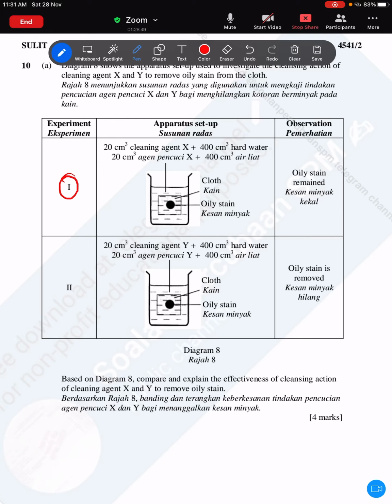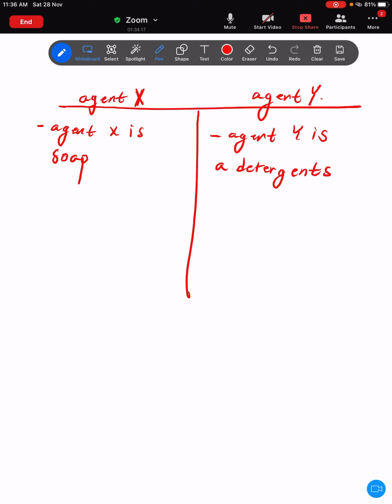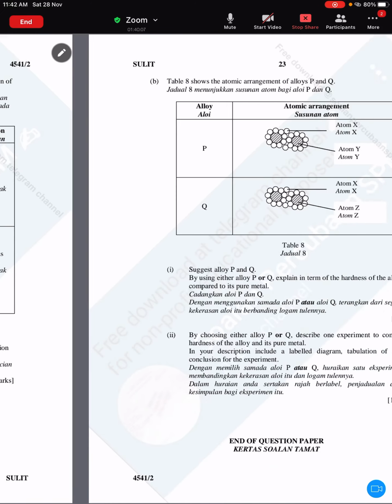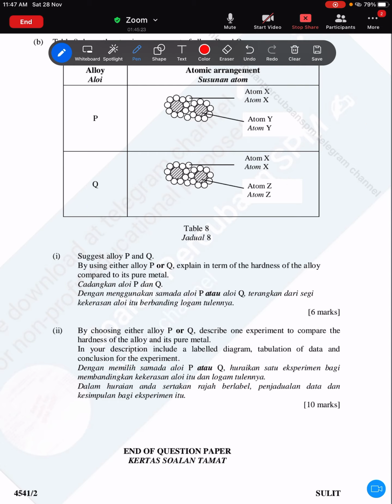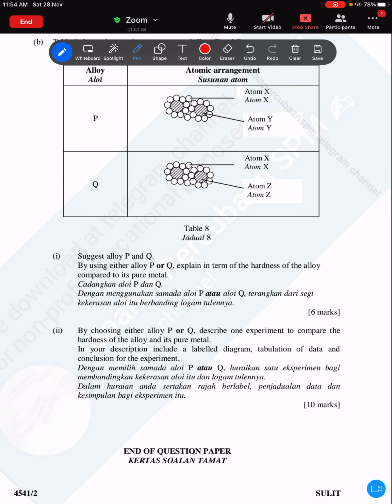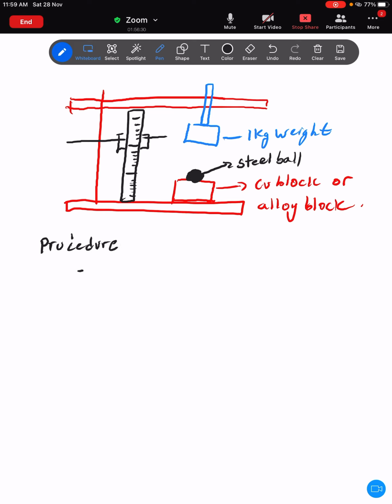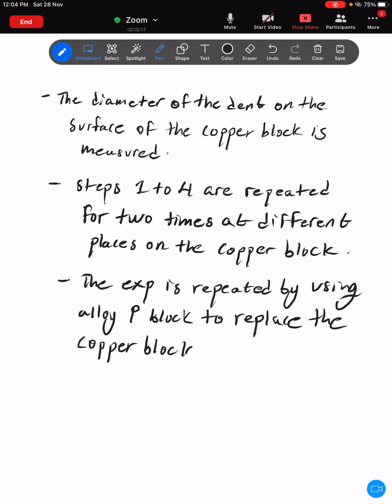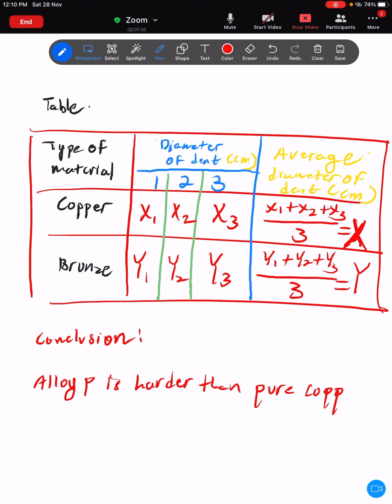Chemistry Paper 2 Perlis 2020 - Section C Part 2 - English